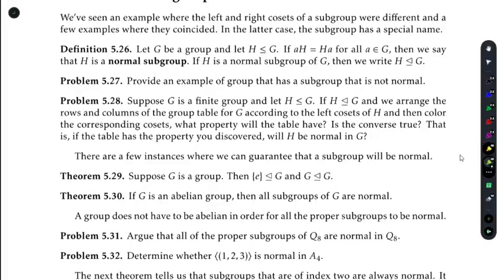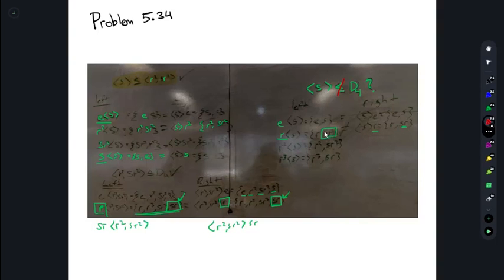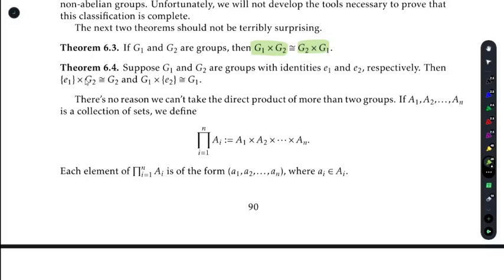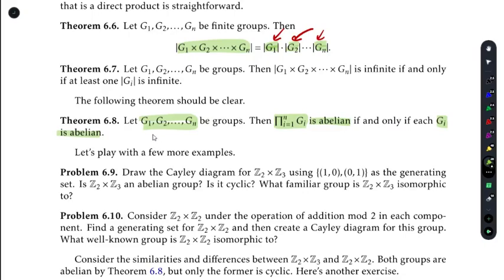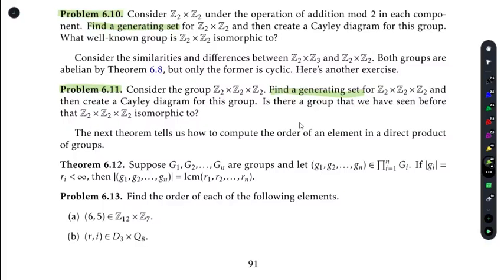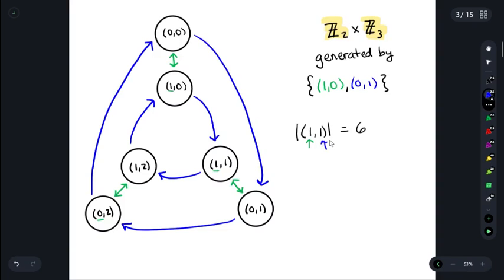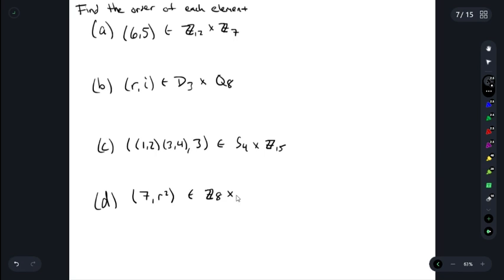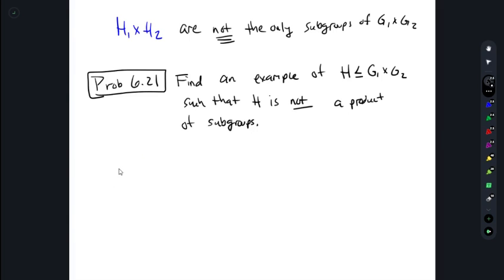A Guided Tour Through Direct Products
A video for my dear students. Thanks for coming to class today.